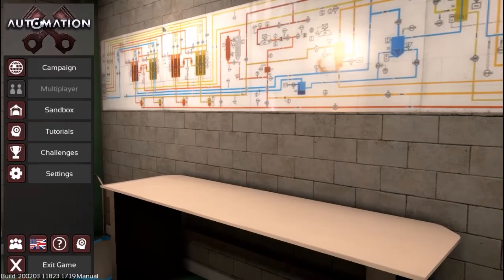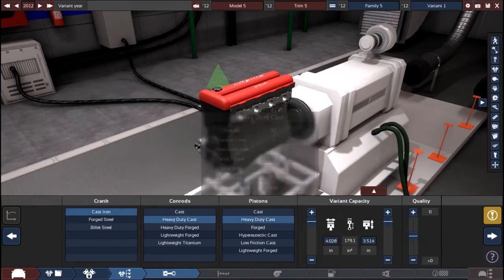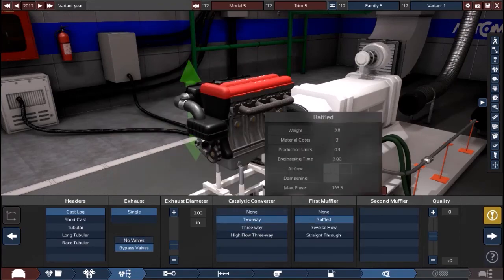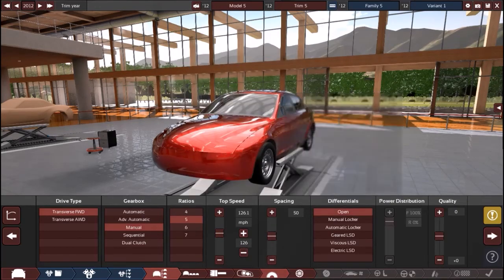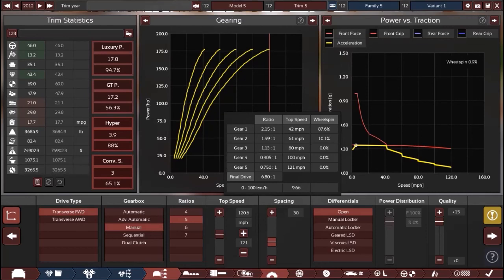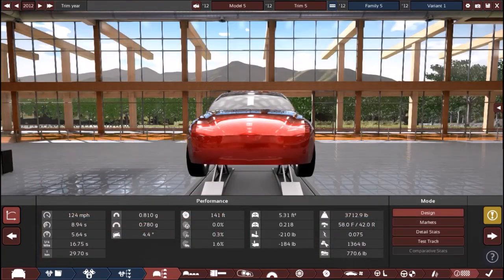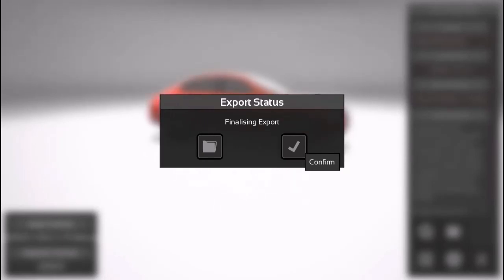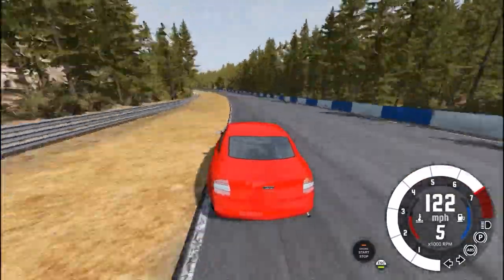Building a Car in Automation (Automation Part 1)